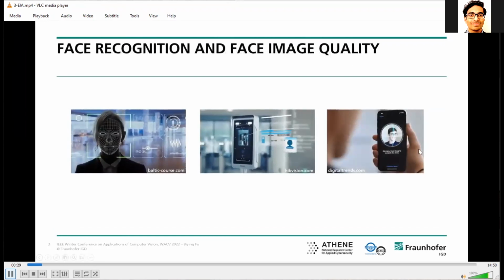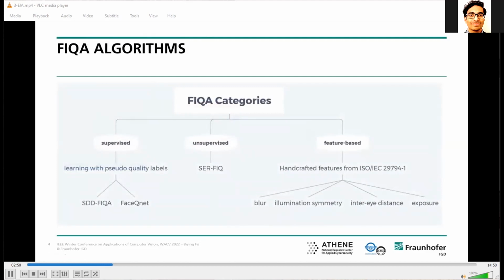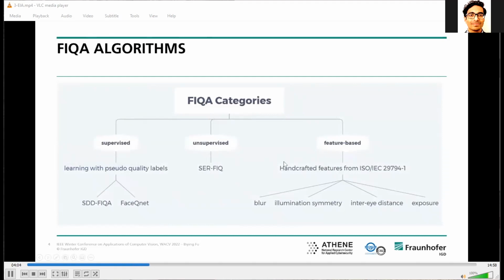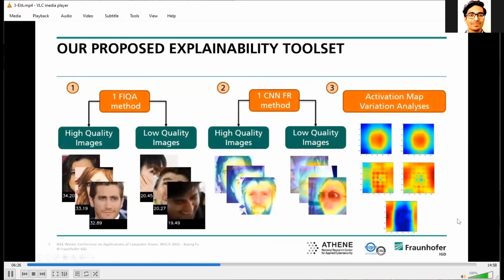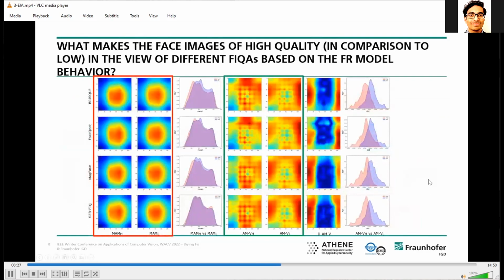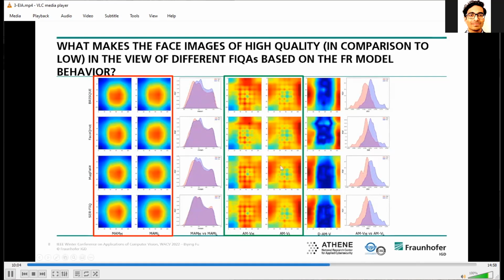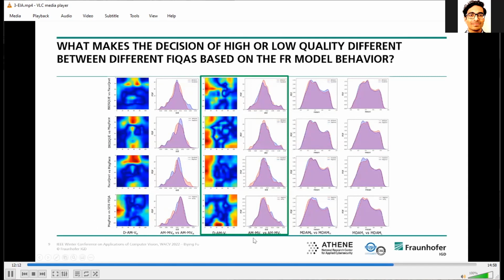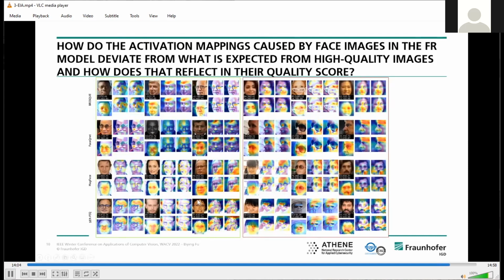xAI4Biometrics at WACV 2022: Biying Fu, Naser Damer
Paper presentation at the 2nd Workshop on Explainable & Interpretable Artificial Intelligence for Biometrics at WACV 2022.

Title: Explainability of the Implications of Supervised and Unsupervised Face Image Quality Estimations Through Activation Map Variation Analyses in Face Recognition Models
Authors: Biying Fu and Naser Damer